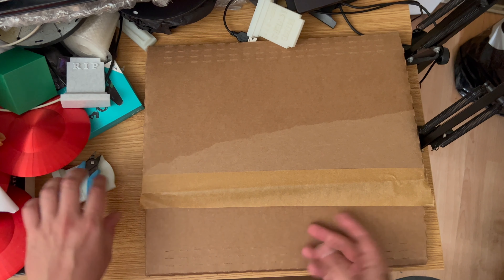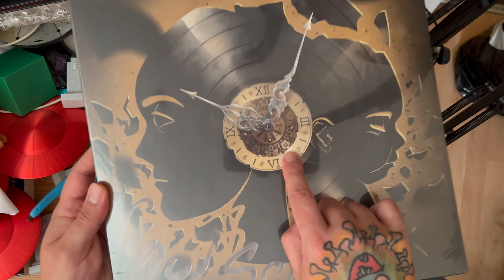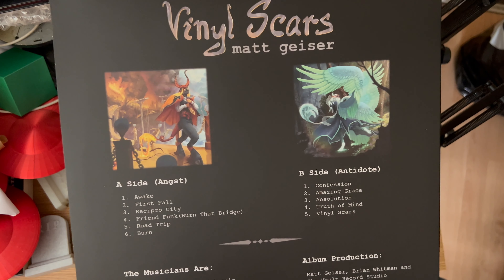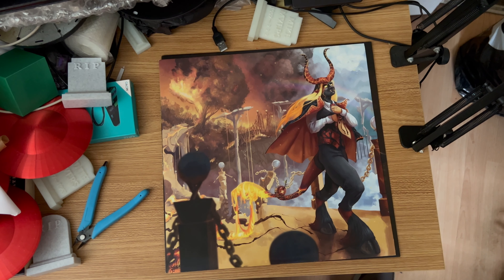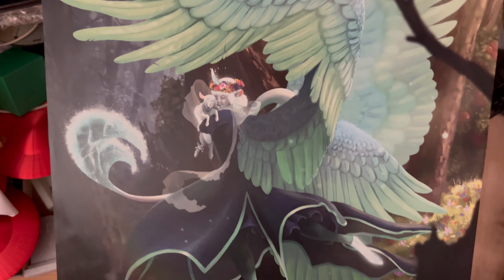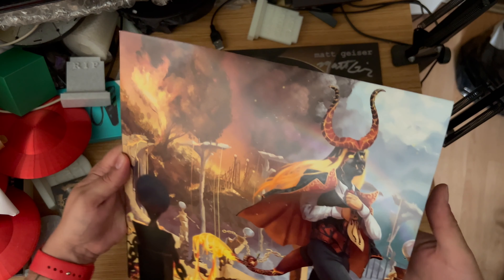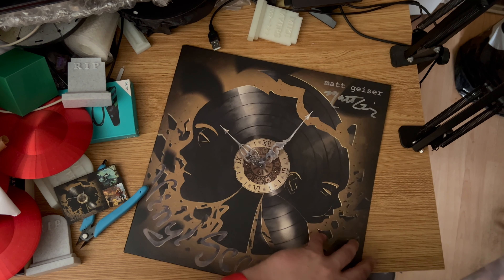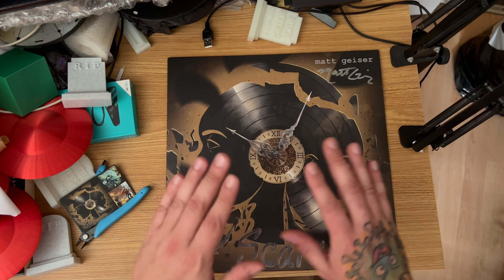Matt Geiser - Vinyl Scars LP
Thank you Matt for sending your album to me in the UK! A beautiful masterpiece of art.

Listen and support Matt below

= Chapters =
0:00 Start